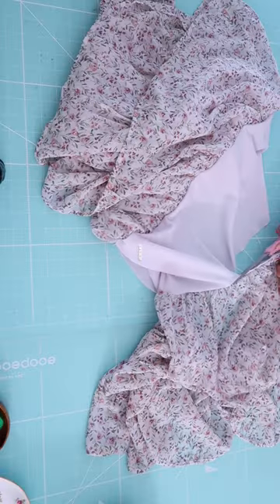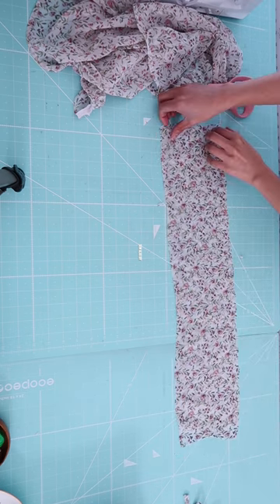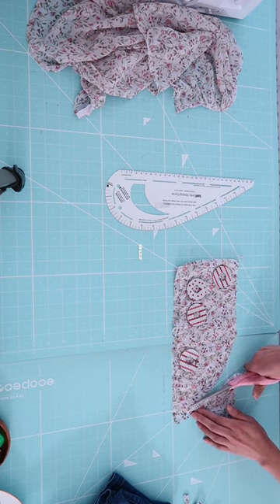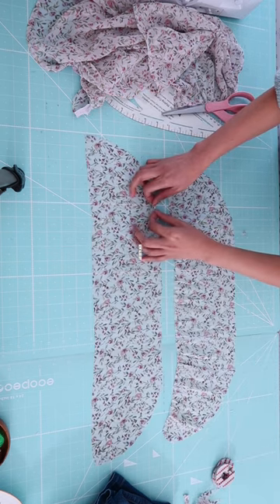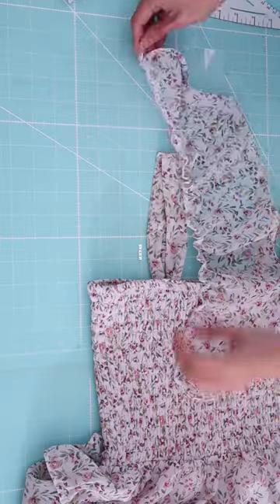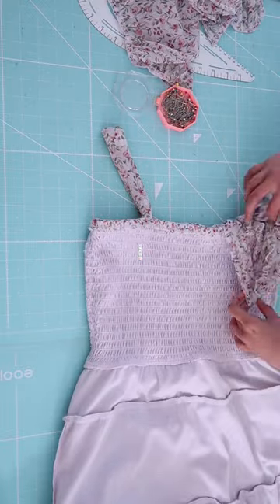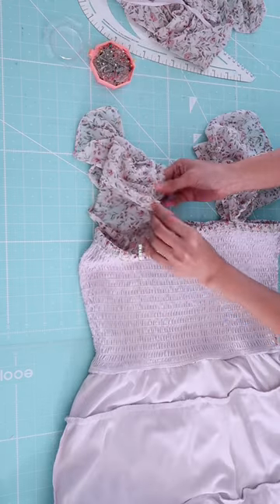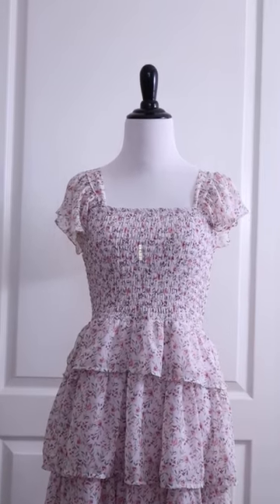HOW TO ADD SLEEVES TO A SLEEVES MAXI DRESS, 5 MINUTES DRESS TRICKS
Support my Youtube channel to help me create more EASY and FREE sewing tutorials for you guys!

BEST SEWING MACHINES I USED
BROTHER LOCK
JUKI MCS 1500 COVER STITCH

FILMING GEARS
CANON G7X II
STUDIO LIGHT
KLIM MIC

BEAUTY PRODUCTS
MAYBELINE BB FRESH
REVLON COLORSTAY BROW KIT
BIO KERATIN SHAMPOO LUXURY COLLECTION SHAMPOO
BIO KERATIN SHAMPOO LUXURY COLLECTION CONDITIONER
FRAGRANCE DKNY BE DELICIOUS BLOSSOM

Sewing project for beginners, How to sew, Sewing for beginners

I used affliate links.